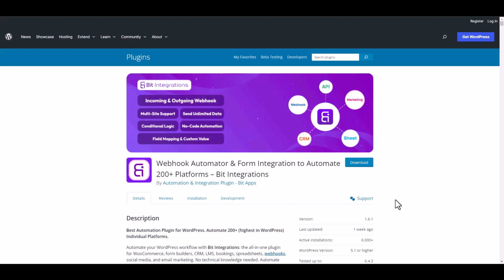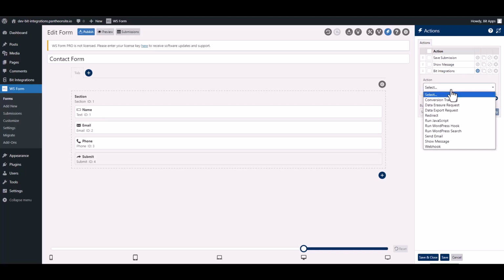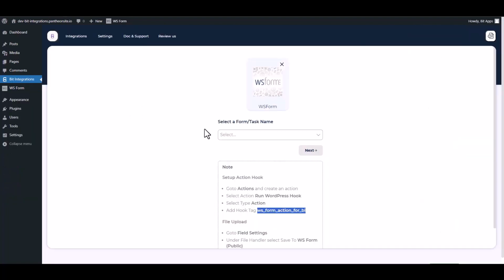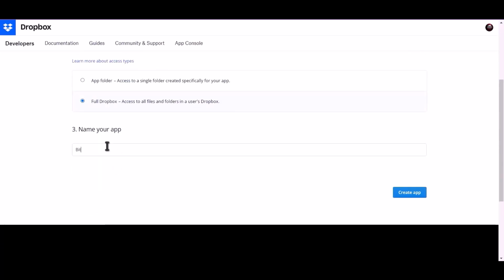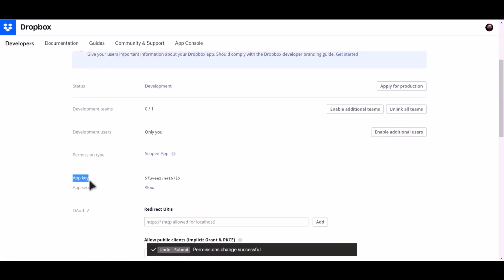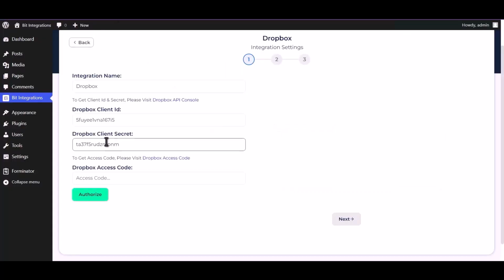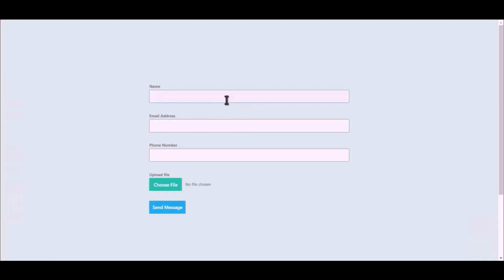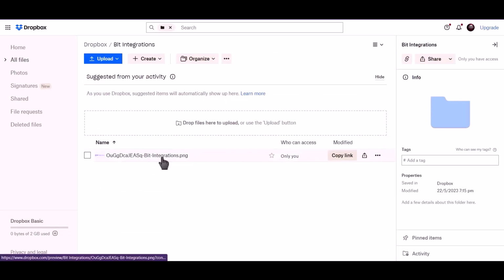Integrating WS Form with Dropbox | Step-by-Step Tutorial | Bit Integrations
🚀 Elevate your file storage and synchronization game with our comprehensive tutorial on seamlessly integrating WS Form  with Dropbox using the powerful Bit Integrations WordPress plugin. Discover how to effortlessly store, host, and sync your form data, submissions, and uploads with Dropbox, streamlining your data management efforts!

Join us in this illuminating video as we walk you through the step-by-step process of integrating WS Form with Dropbox, leveraging the capabilities of the Bit Integrations WordPress plugin. Unleash the power of data automation and take your form submissions and file hosting to the next level!

Key Highlights:
✅ Detailed walkthrough of integrating WS Form  with Dropbox using Bit Integrations for WordPress.

🔗 Whether you're a blogger, business owner, or data enthusiast, this integration empowers you to effortlessly manage, host, and sync your WS Form data, submissions, and uploads with Dropbox. Join us now to experience the efficiency of seamless data integration!